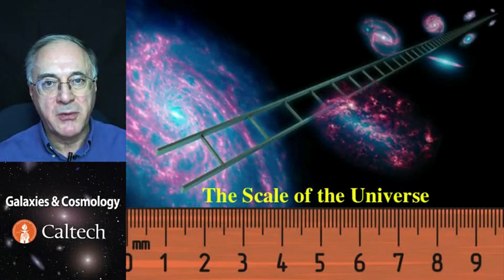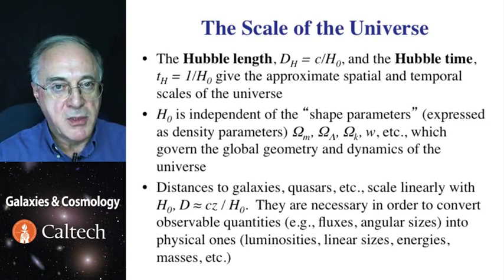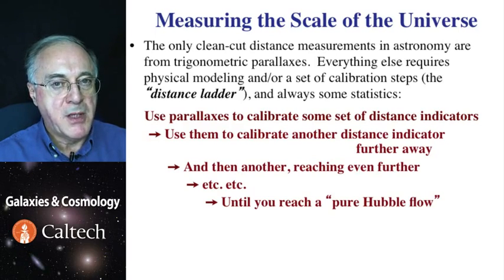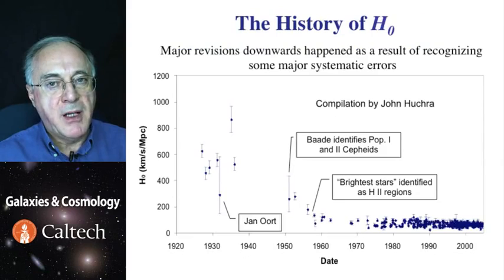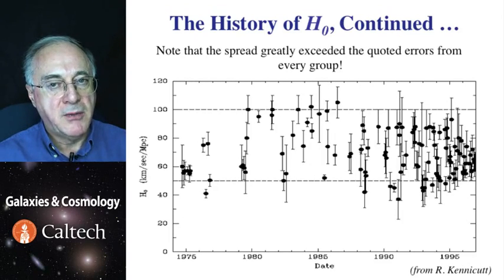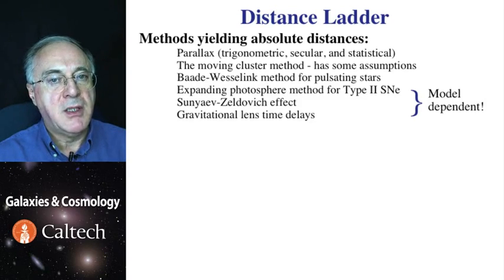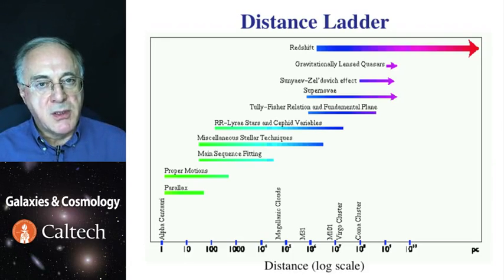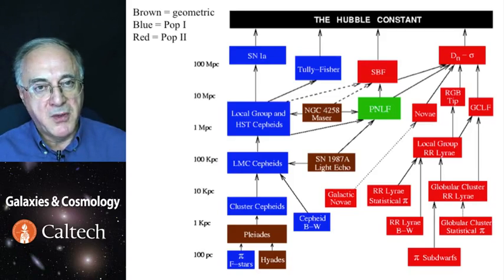06 Module 4 1 The Scale of the Universe 9 56